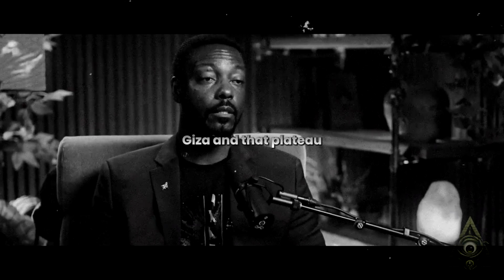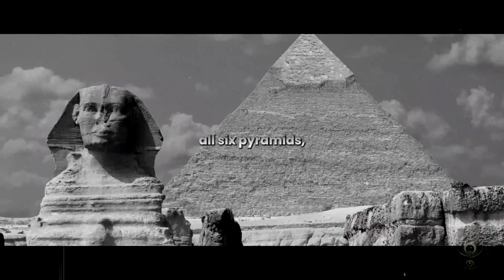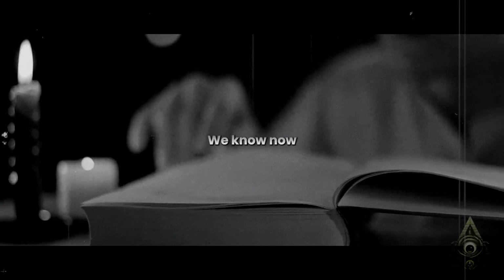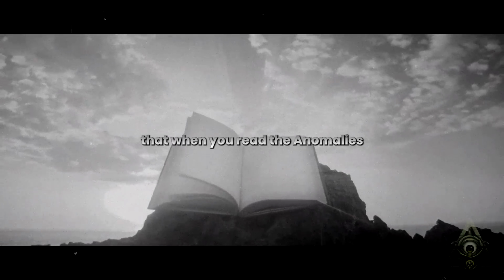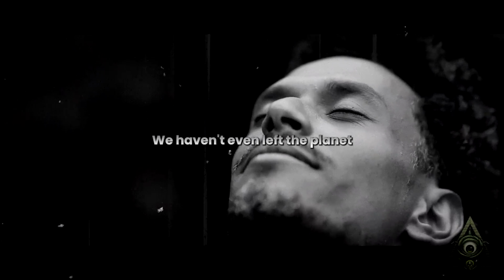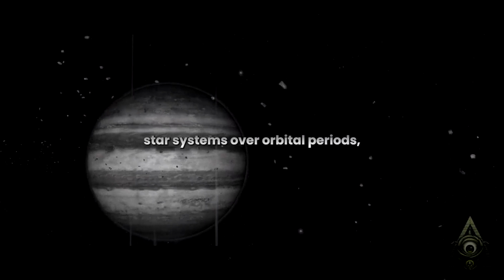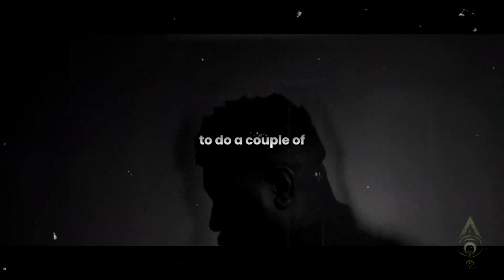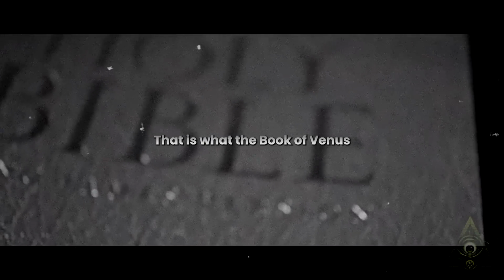"This is The Best Kept SECRET in The ENTIRE WORLD!" - Billy Carson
Speech by Vision Unveil
Footage provided by Storyblocks and Artgrid

Follow Billy Carson

An open-minded channel for those who are seeking knowledge. Let our channel serve as a never-ending well of knowledge to which you may always turn.

A genuine authorial voice and meticulous attention to every detail of the text enable us to produce truly excellent content that benefits so many people globally.

Important: we create our own pictures and photos and voice our videos with a natural human voice (it's not AI). All of our content is based on facts, rumors and/or fiction. Nothing on this channel is medical/financial advice in any way, shape, or form.